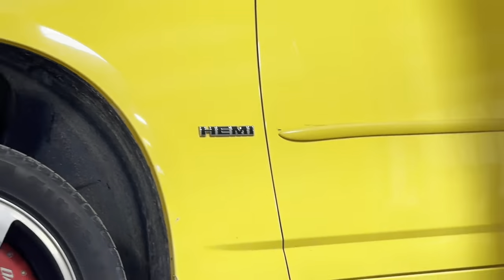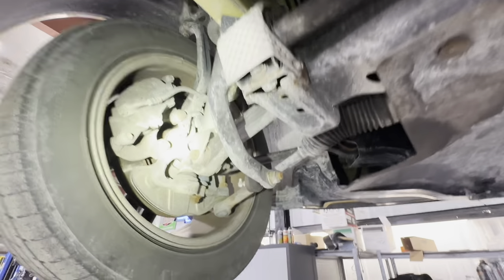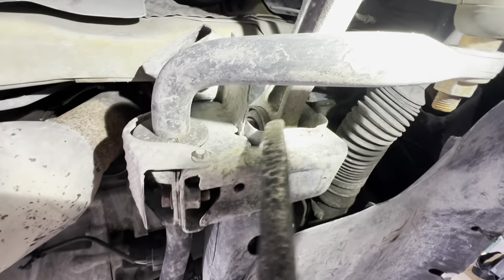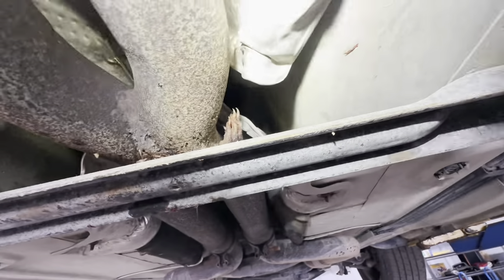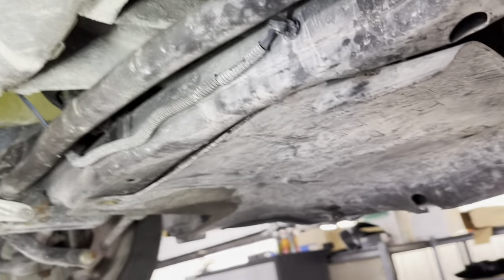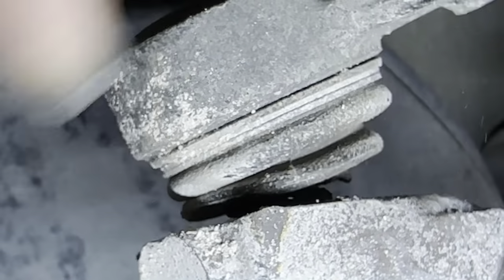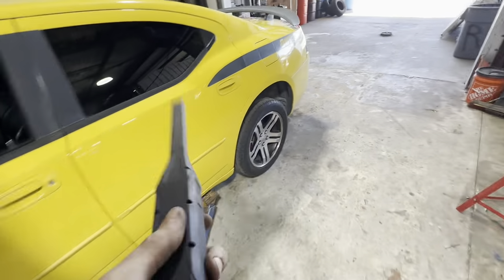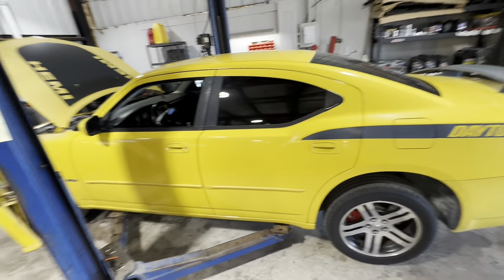Exhaust cooked ROADKILL! (AND a BENT FRAME!) 2006 Dodge Charger R/T 5.7 Hemi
To have your vehicle serviced at Ray's Auto Clinic in Bradenton Florida where we proudly use Amsoil premium synthetics and other top tier products!

Astro Tools 78450 HD Harmonic Crank Pulley Puller - GM LS, Ford Coyote, GMC, Chrysler, Dodge & Jeep, Black